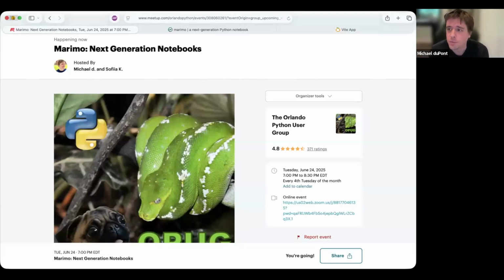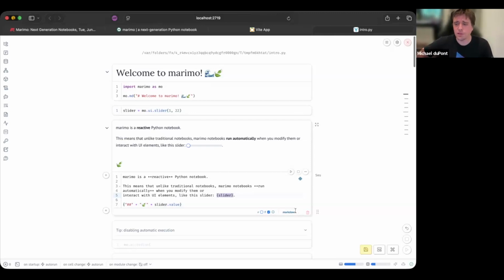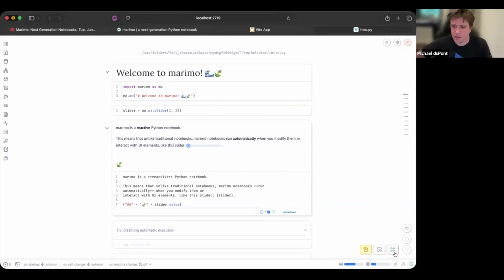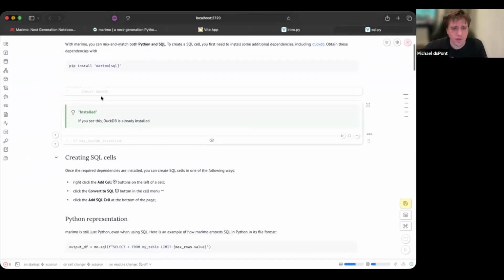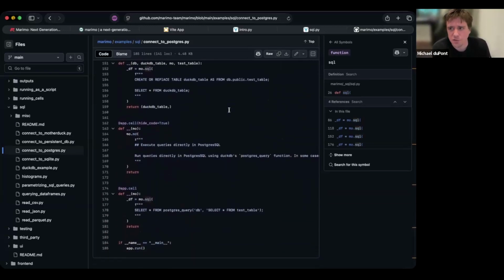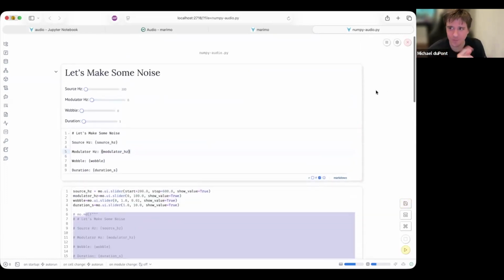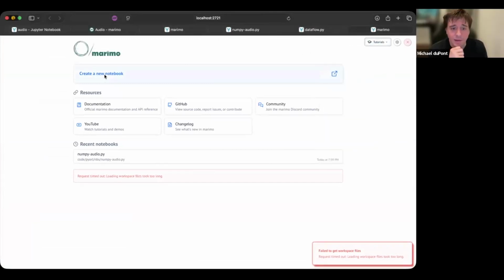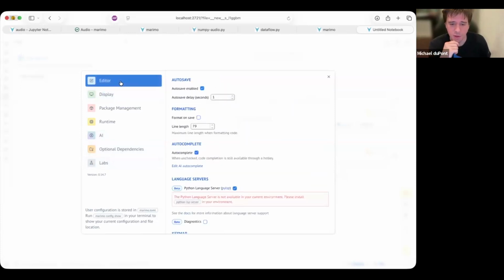marimo: Next Generation Notebooks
This month, we’re diving into marimo, a modern take on jupyter notebooks. We’ll explore how it works, keeps your code clear, and simplifies the deployment and github commit history.

Chapters:
00:00 - Intro
01:32 - What is marimo
07:17 - Getting Started
21:15 - Looking at SQL
30:00 - Notebook Source & More
35:28 - Upgrading from Jupyter
44:44 - Sharing Notebooks
49:46 - Tips for Non-Sequential Runtime
56:36 - AI Options
57:59 - Outro